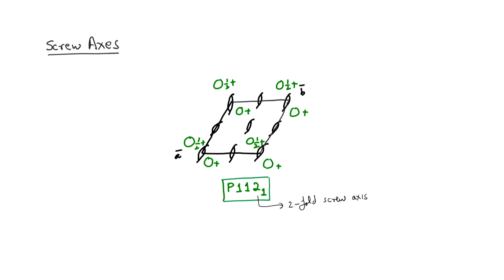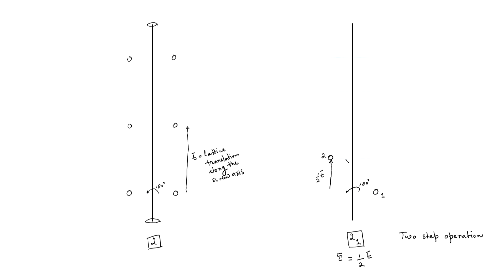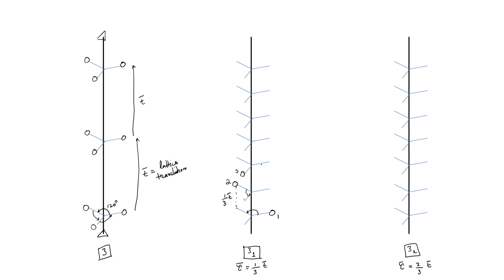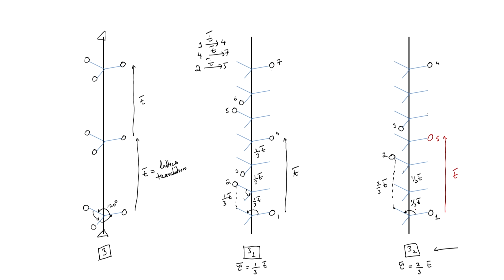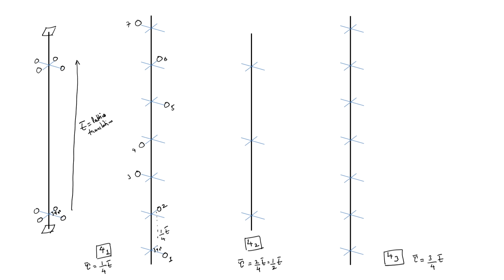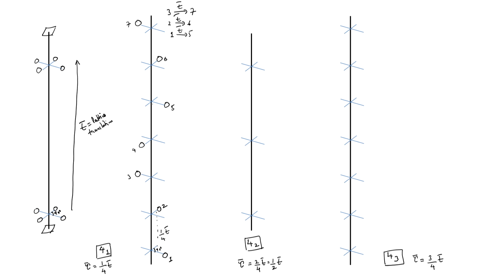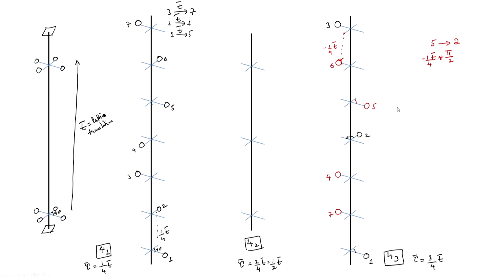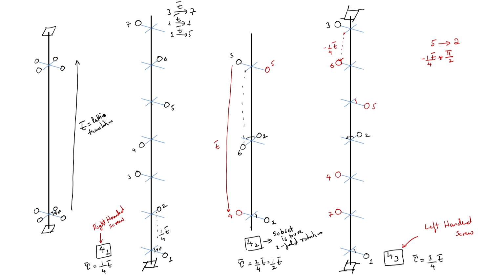Lecture 37: Space Groups: Screw Axes